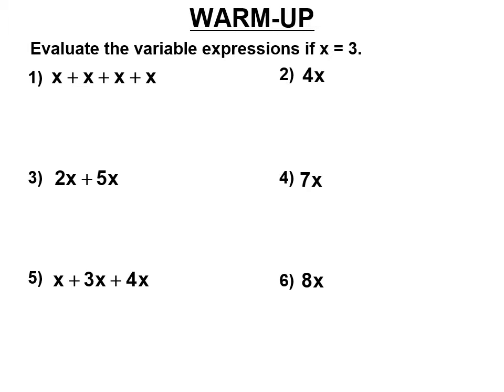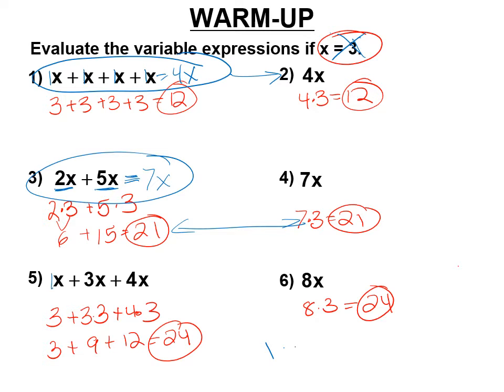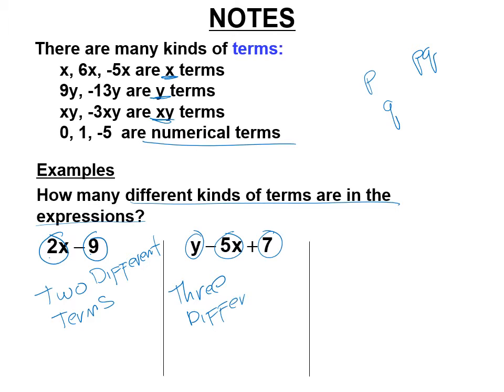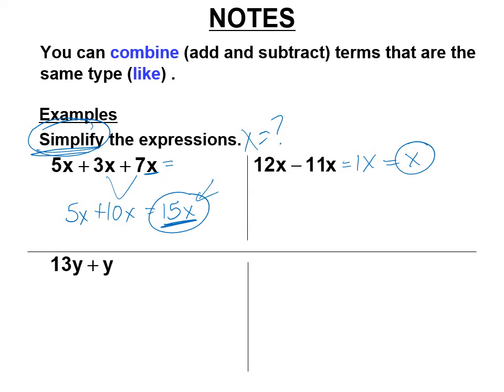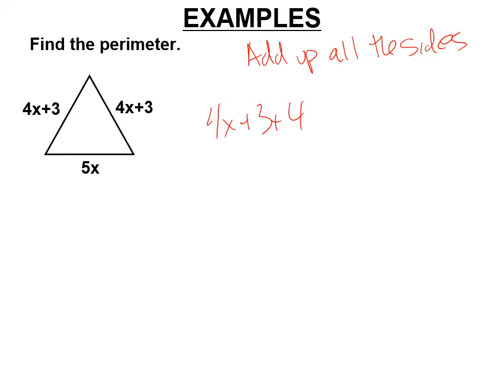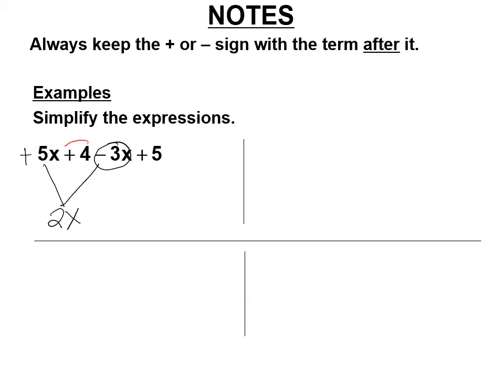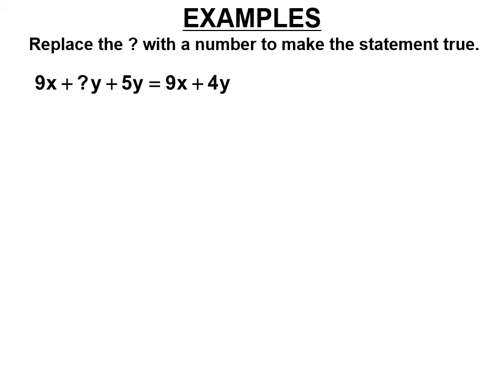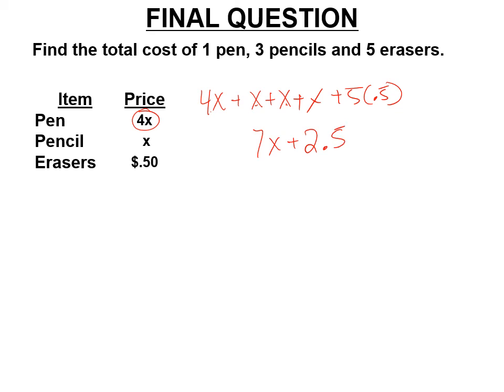7 1 Combine Like Terms R